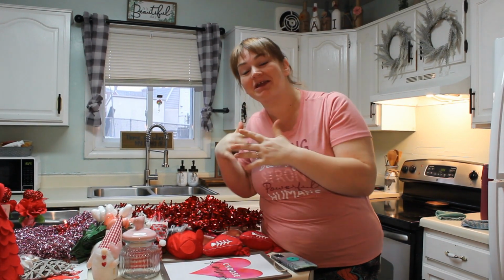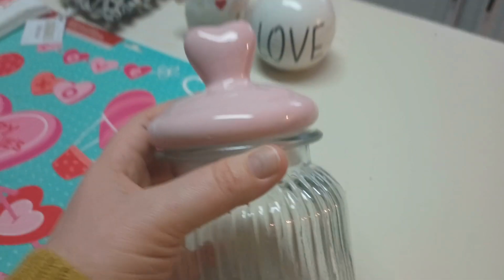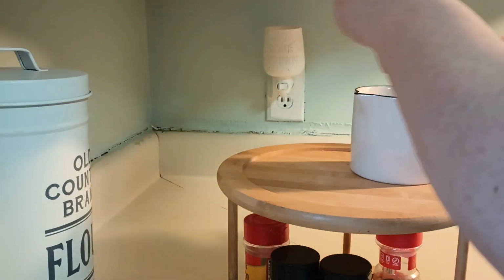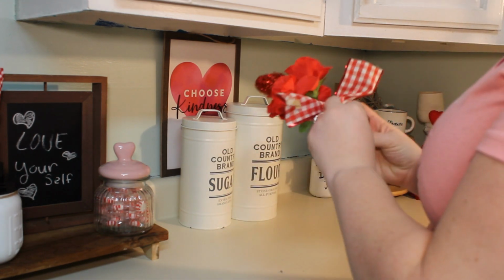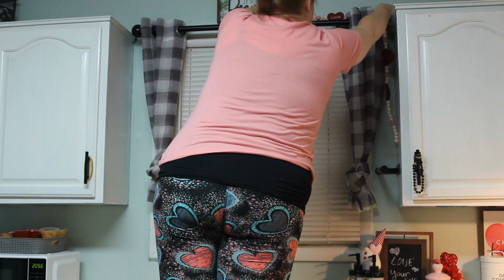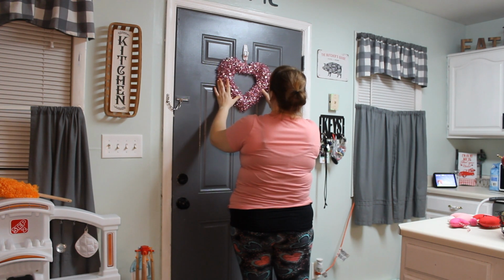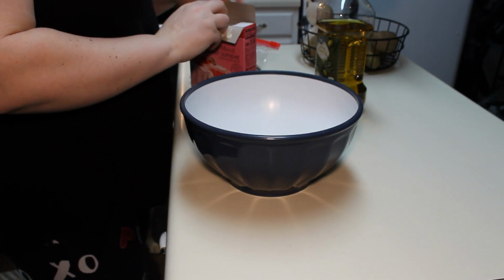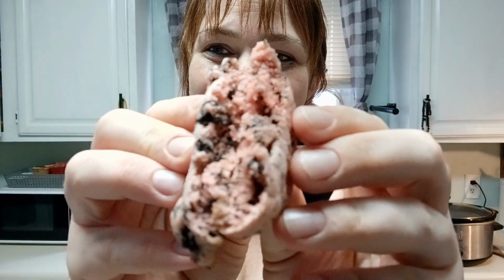Valentine's Day Decorate with me 2024; Plus a Tasty Treat idea; Valentine's Dollar Tree Haul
** Valentine's Day Decorate with me **

--A Little About Simply Living.

   Hello, My name is Monica. I am a Mom of 4 boys! I share life as a Mama on a budget and teach myself NEW Tricks as often as I can, to save use as much money possible. I share those tricks along the way. I also share DIY's, Shopping Habits, Cooking, Mom life and Homemaking Including Cleaning Motivation.
   My Goal's for this Channel is to Grow a community, that you are apart of, that will help make life a little more doable. I believe in living life as Rich as possible one the budget that you have.  What I mean by RICH is, Loving your life, Enjoying your Family, and living it happy. without the stress of your budget. There is always ways to make the best out of what you have and make it feel like more..
Grab a drink, Relax and Enjoy!!

In TODAY'S Video, I am going to bring you along as I decorate our Kitchen for Valentine's Day. I Decided to mainly focus on our kitchen this year, As its my favorite Room in the house and I just simply don't have all the decor that i need for the whole house.  I also found a Tasty Cake cookie and Oreo Recipe that not only taste amazing but is also safe for Dairy Allergies.  I truly hope you enjoy this Video. I truly enjoyed making it for you.

Strawberry Oreo Cookie

1 Box of the Duncan Hines     Strawberry Cake mix
12 Oreo Cookies
1/3 cup of Vegetable oil
2 Eggs
*Mix everything together but the Oreo's
*Then Crush of the Oreo's and Fold them in
*place about a tablespoon of the mix about 2 inches apart on the baking sheet
* Bake at 375 for about 8-10 minutes.